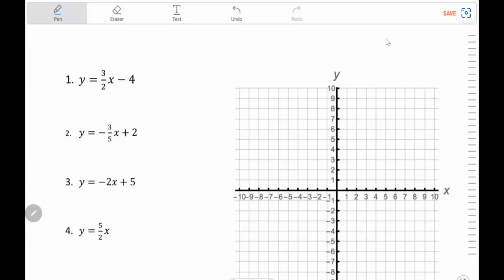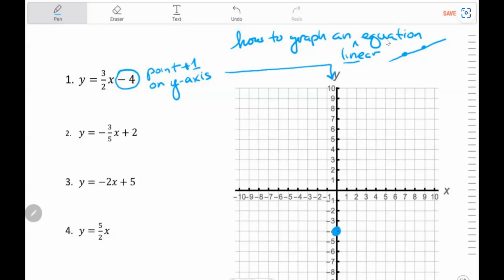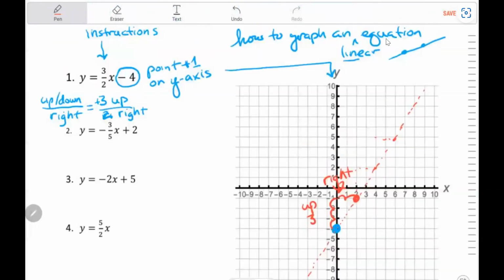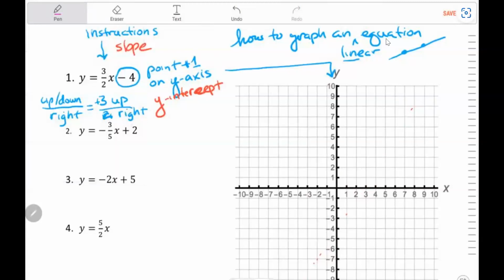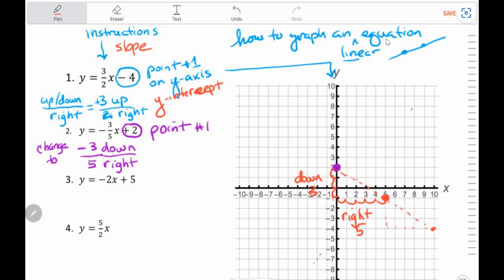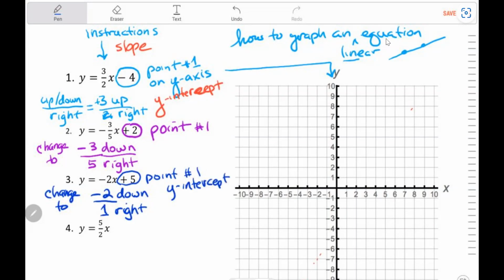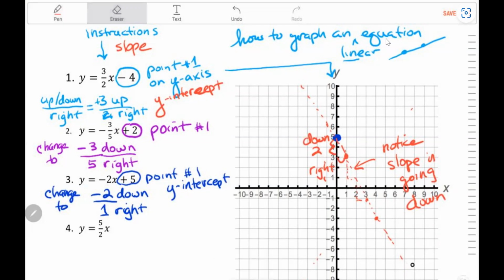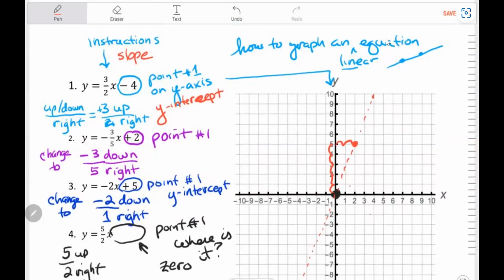graphing linear equations